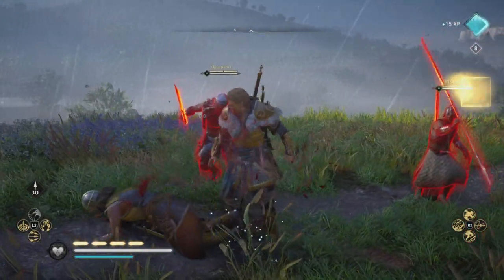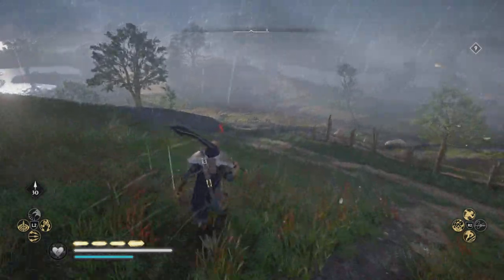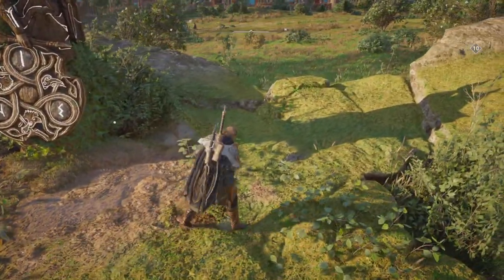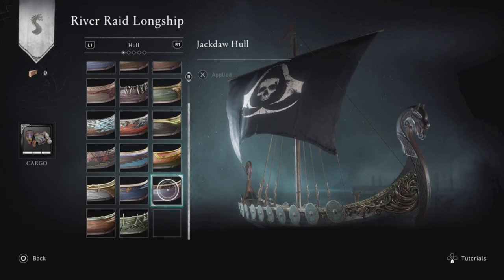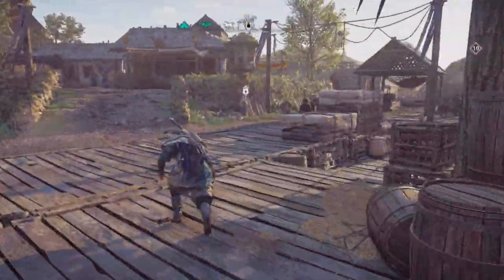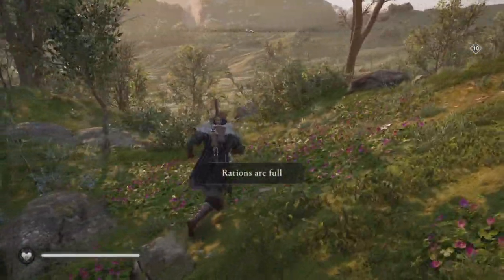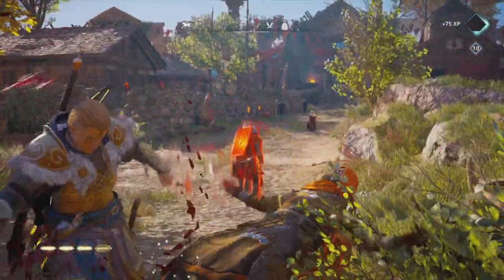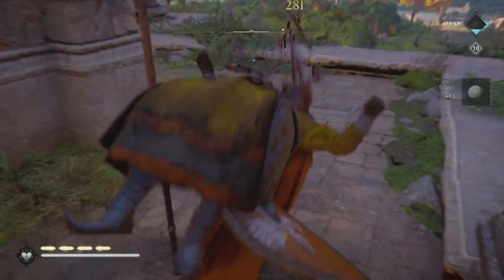Assassin's Creed Valhalla- Start Point of the Problems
About a week ago, I put up a survey asking when you started having game save error issues. While many of you stated that you did not have any save errors, over 200 of you listed exactly where you started to notice the problem and when. Here are our findings...

¿Quieres ver este video en español? ¡Ve a Dark Strider en español y disfruta de los videos!